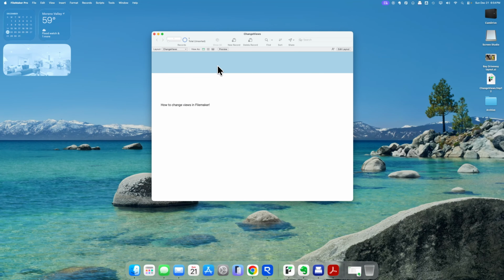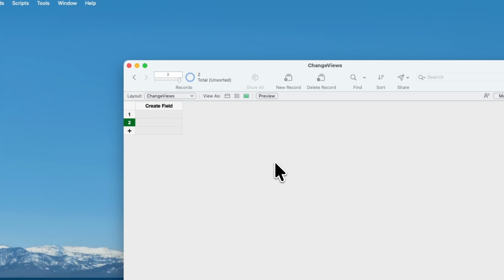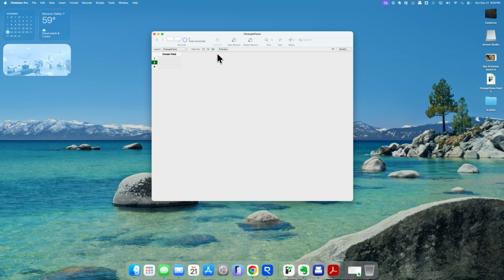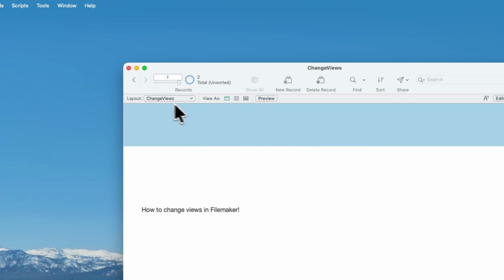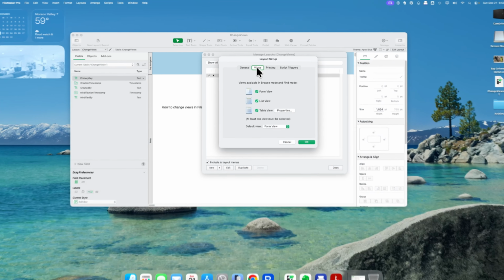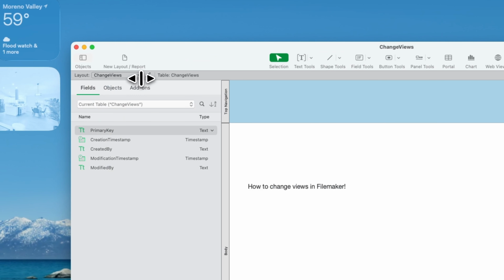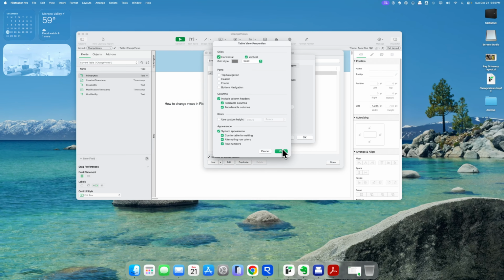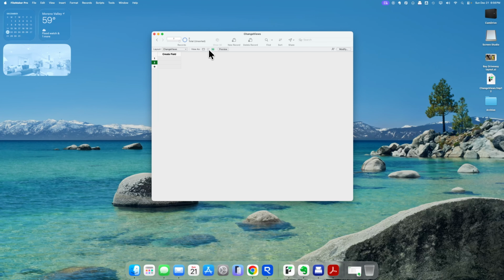How To Change FileMaker Views: Form, List, or Table View